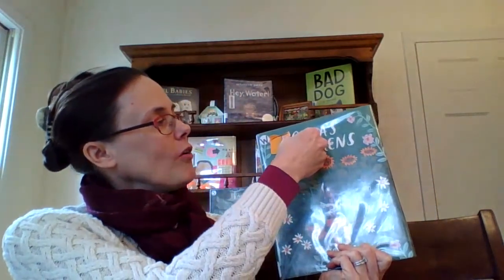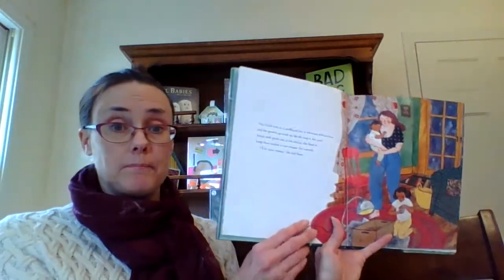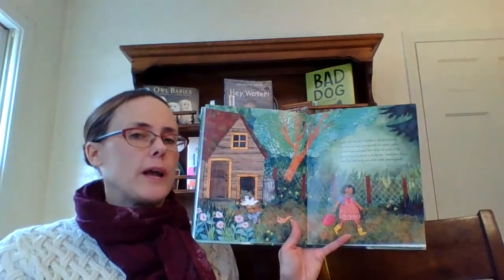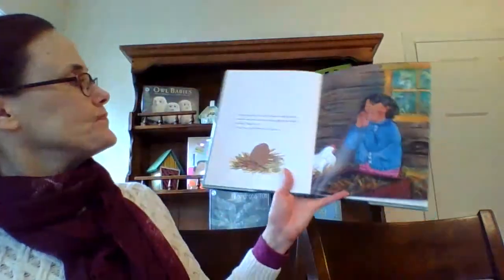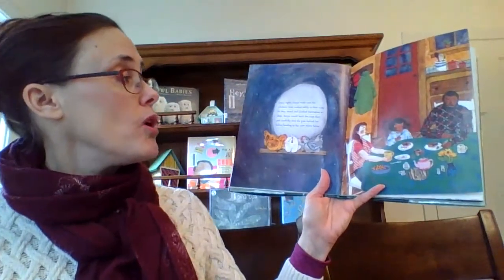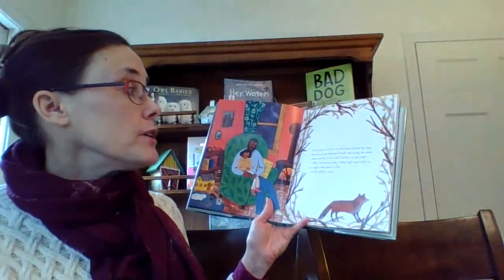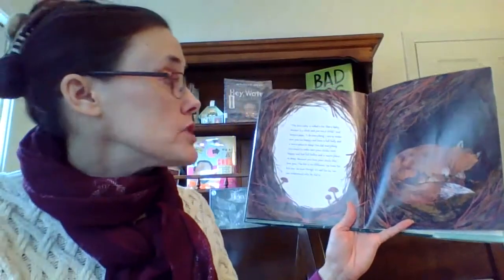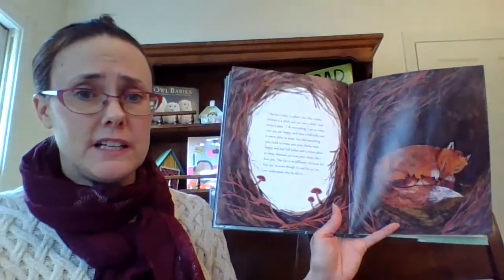Sonya's Chickens by Phoebe Wahl Read Aloud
Sonya's Chickens by Phoebe Wahl. Read with permission of the publisher, Tundra Books.